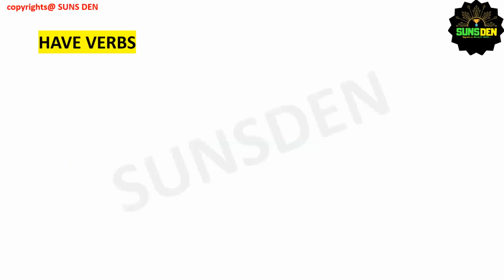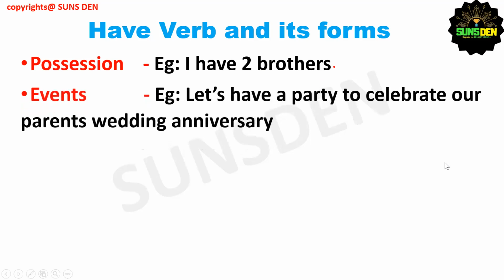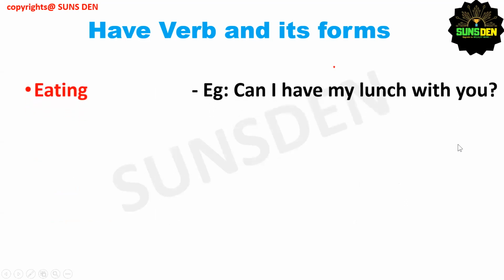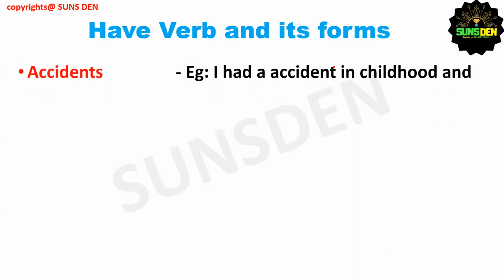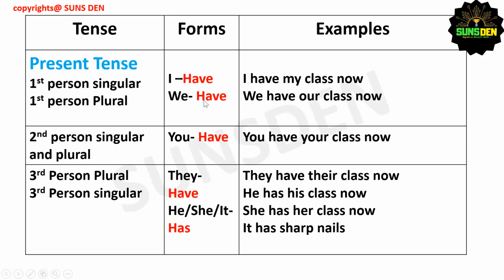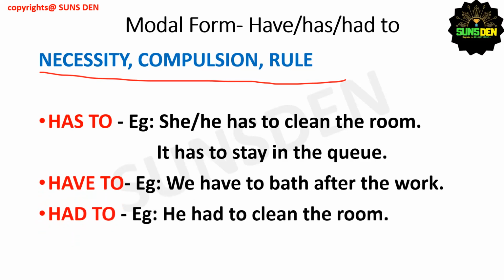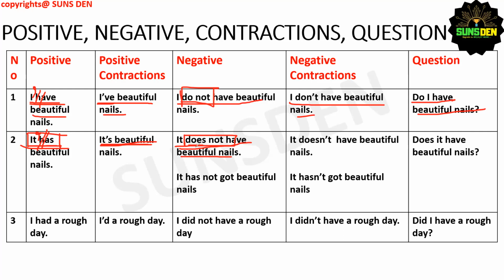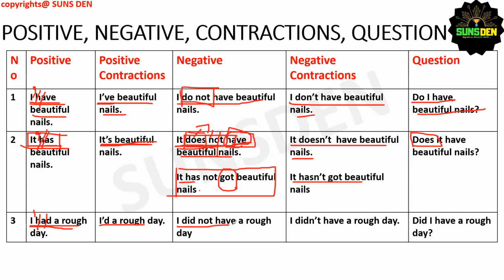"Have-verb" covers half of our daily conversations (+ free notes with Exercise Sheet)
Click the link below to collect you Ebook for absolutely Free!

Have you ever wondered, how many times are we using "Have Verbs" in our daily conversations?
This video is to help you understand everything about “Have verb” with many examples!

You will learn the usage, form, the affirmative, contraction, negative and question.

“Have verb” has 6 forms
“Have”
“Has”
“Had”
“Having”
“to have”
“to has”
“to had”

‘Have’ Verb- is an irregular verb
Functions- To Indicate
Possession
Action
Food
Greetings
Experience, etc.,

At the end of the English grammar lesson, there is an exercise for you to complete.

The accent in the video is an Indian English accent.

Yogeswari Sugumaran,
SUNSDEN